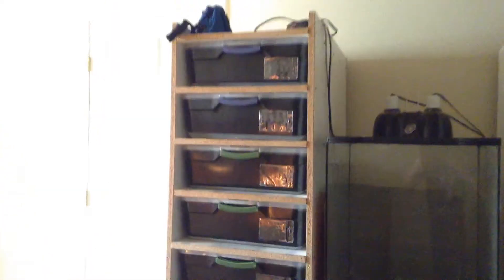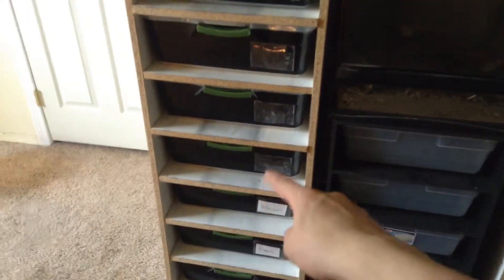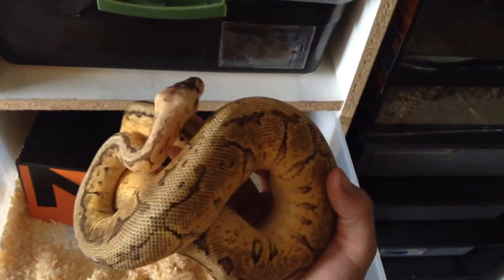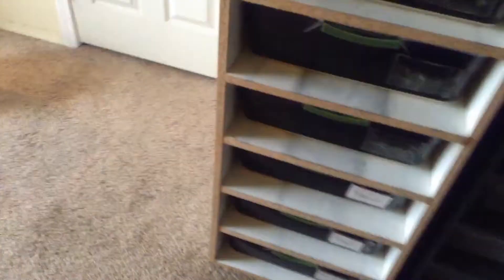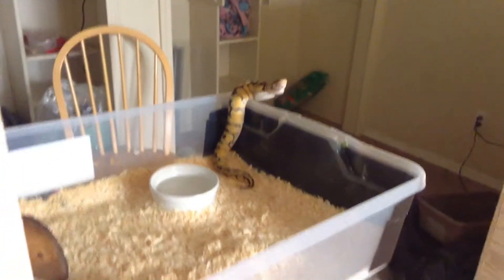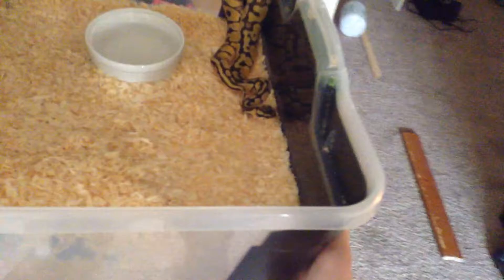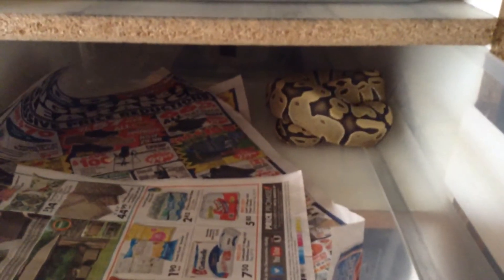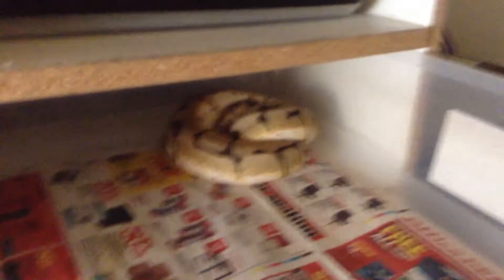Ball python collection update